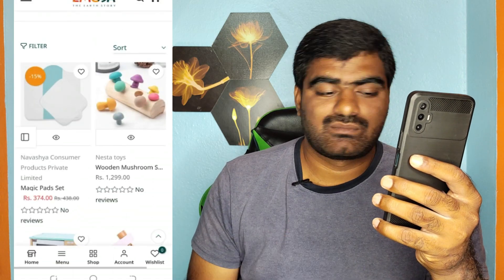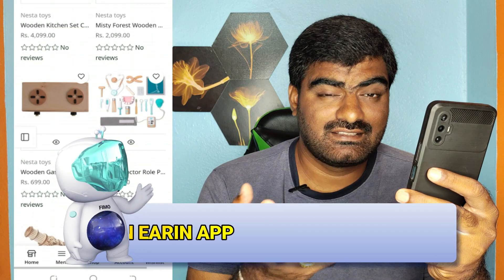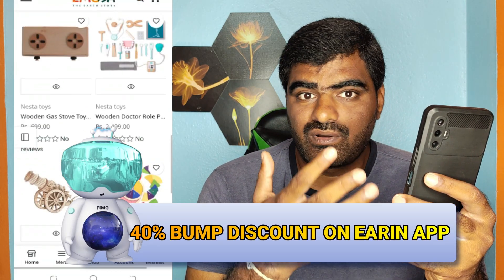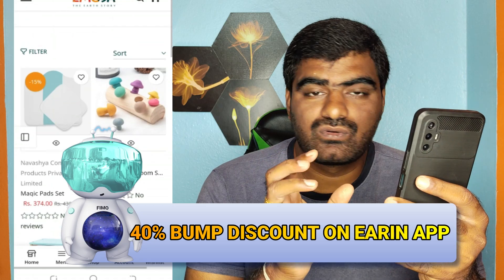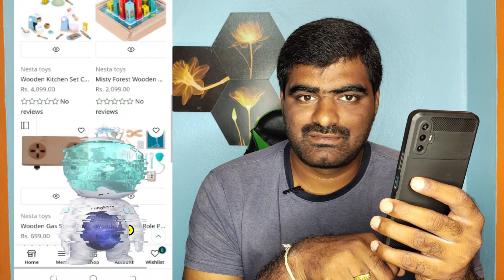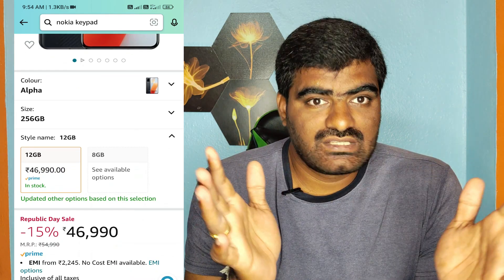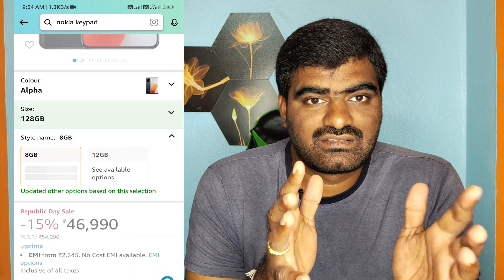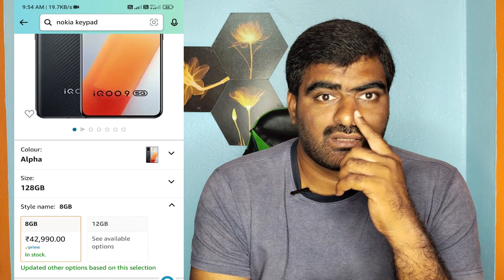ఈ ఫోన్ బలే మంచి బేరం గురు || Gimbal Camera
provides access to micro-influencers to help advertisers grow their businesses

We want to empower people around the world by helping them make money from home, through our unique blockchain-based system that is easy to use and gives everyone a chance! Our unique platform connects content creators and advertisers through micro-influencers. This helps both sides achieve their individual goals and gain access to new audiences, resulting in much higher return on investment for brands!

The main aim of the company is to help influencers make money from regular online activities. You can discover what you're interested comor create a new career by becoming an influencer on the Earnin platform